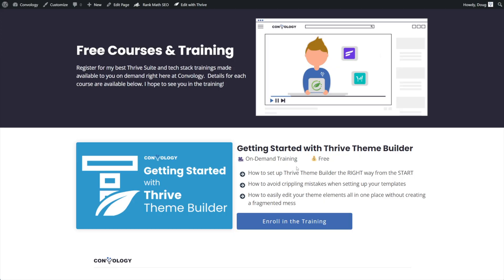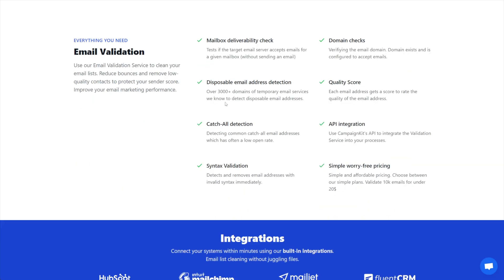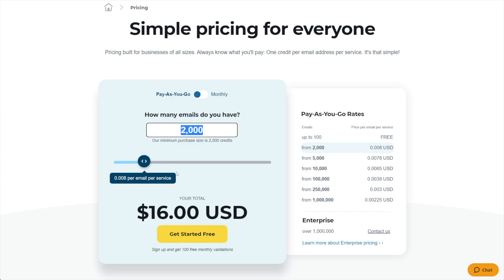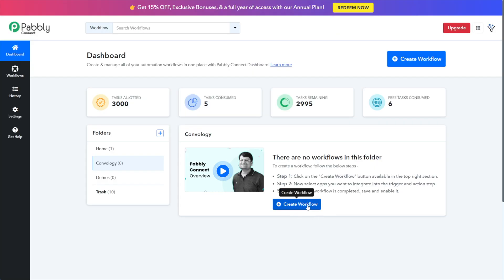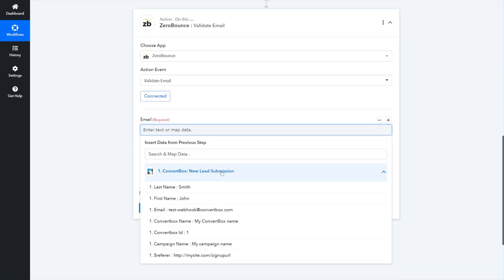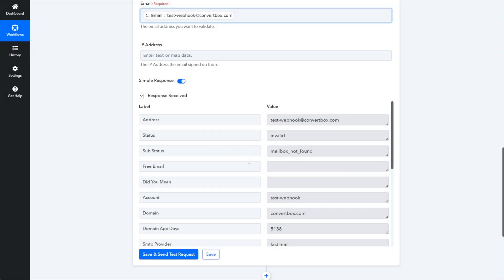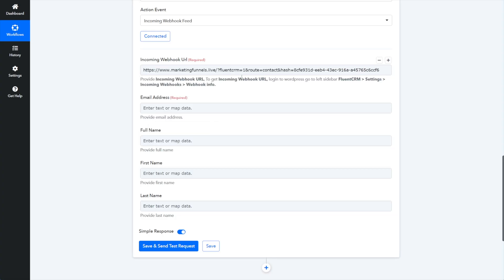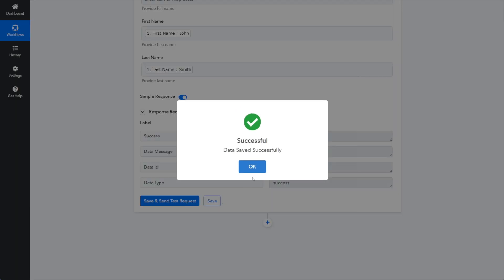FluentCRM Email Validation - No More Fake/Spam Emails!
Validate the emails you add to FluentCRM in real time, automatically, and block all spammy, fake, and disposable/temp BEFORE they are added to FluentCRM. This is how I make sure only VALID emails get added to FluentCRM when people sign up for my lead magnets and free courses.